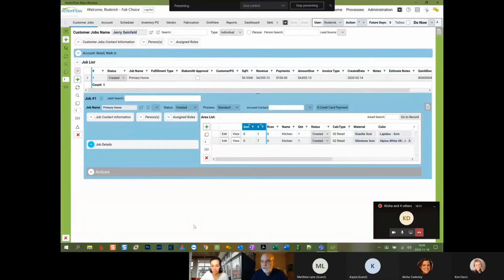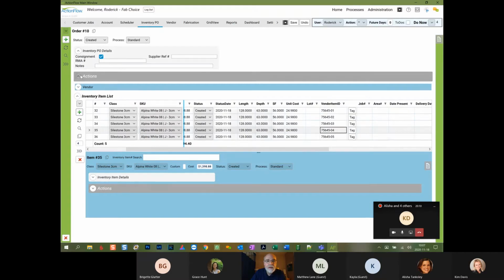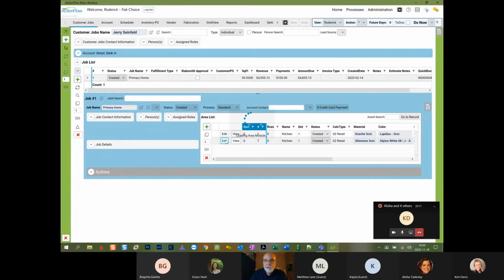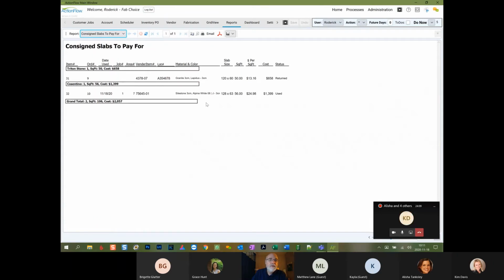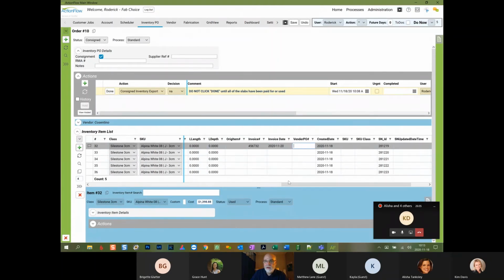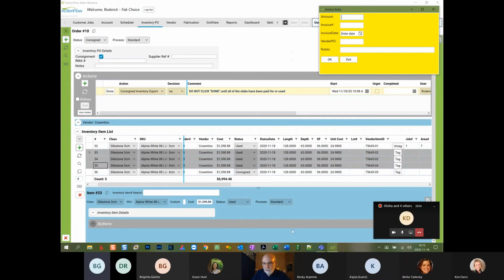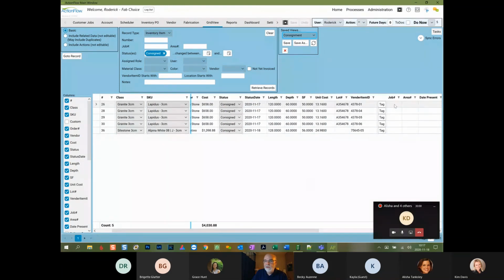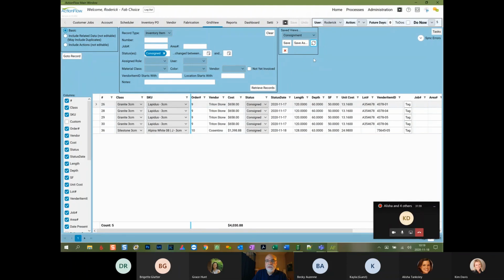Consignment Inventory Webinar - Nov. 18, 2020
An overview of how to track and utilize consigned slabs in ActionFlow.